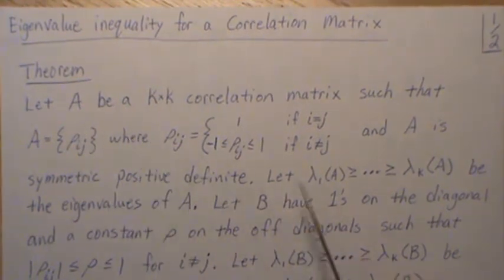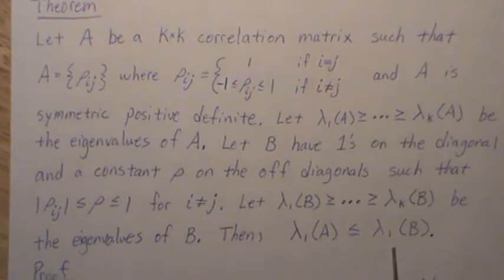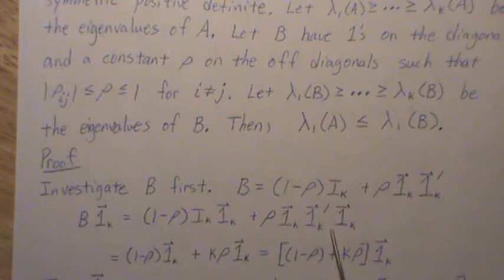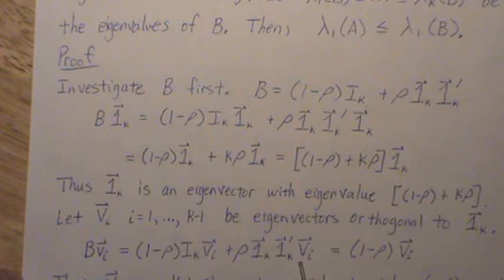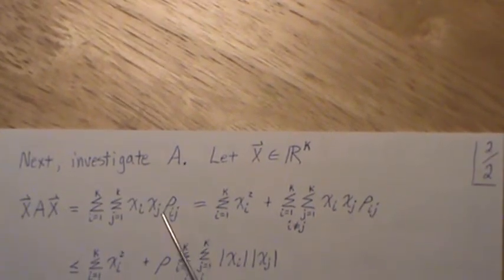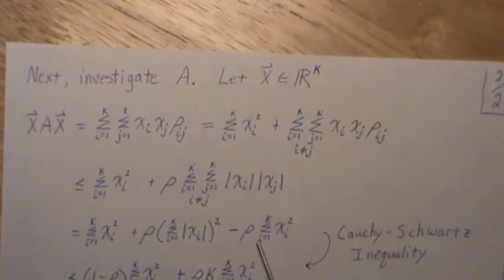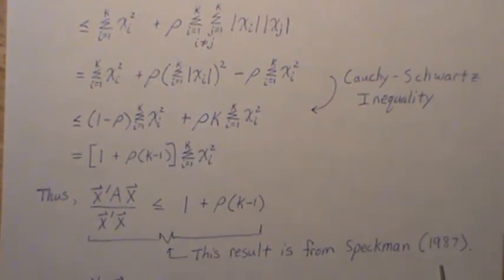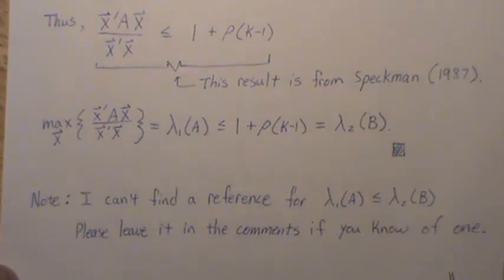Eigenvalue Inequality for a Correlation Matrix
Here we prove a result about the largest eigenvalues of a correlation matrix. The result is perhaps widely known but I can't find a reference. The result is used to find sample size and power for testing multivariate mean vectors. Error: Please note that at the end of the video, I mistakenly use lamda2(B) instead of lamda1(B).